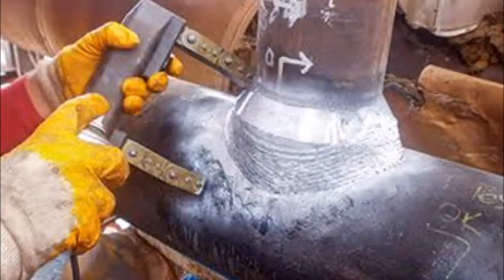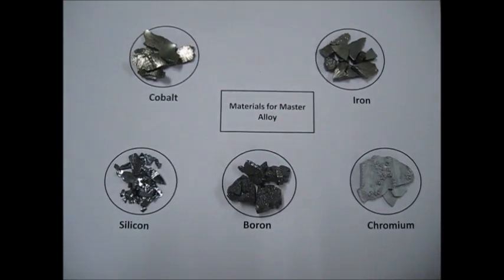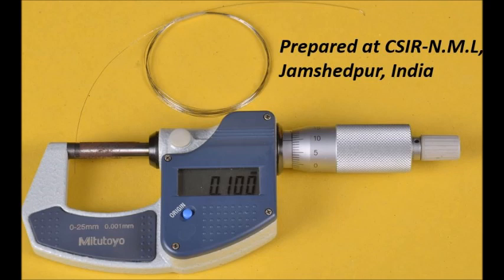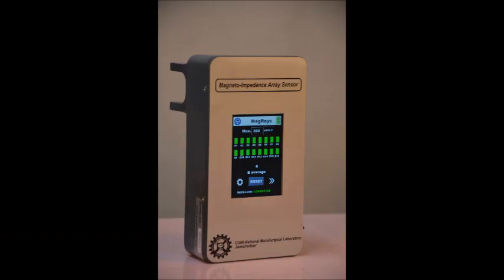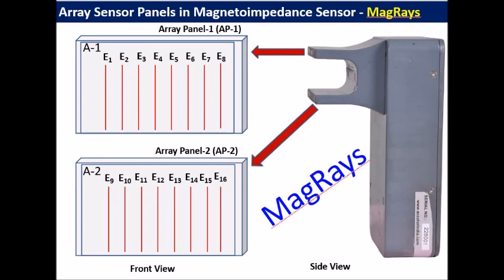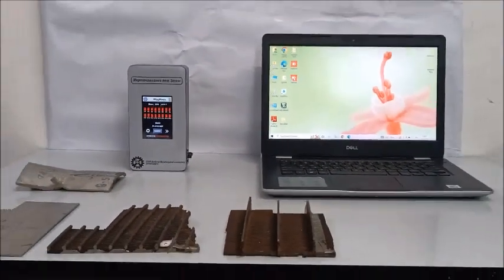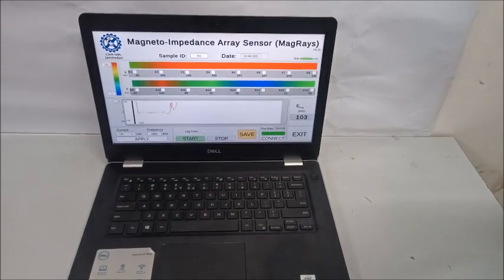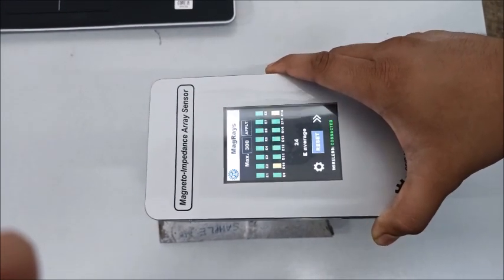MagRays:Magneto-impedance-based sensing device detects ferromagnetic phase in industrial components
CSIR-National Metallurgical Laboratory, Jamshedpur, India has developed a magnetoimpedance-based array sensing device coined “MagRays”. The device probe comprises an array of rapidly quenched nanostructured wires also prepared in our laboratory which can sense feeble magnetic phases in industrial components. These wires display a large change in magnetoimpedance in the presence of an external magnetic field. The device is lightweight, battery operated, and can be used to scan over the desired area. Thus, the device can be used for structural health monitoring of service exposed components wherein there is a change in their magnetic state.